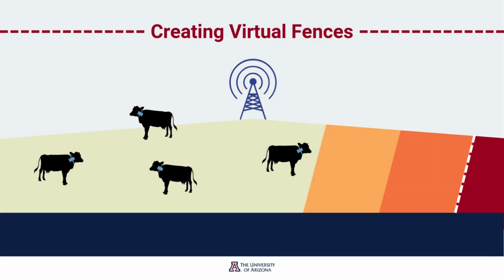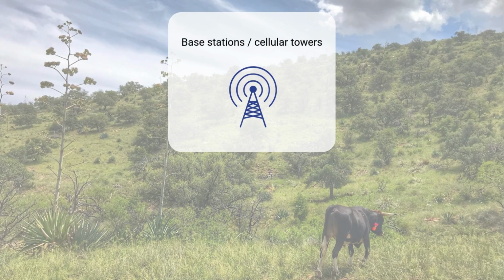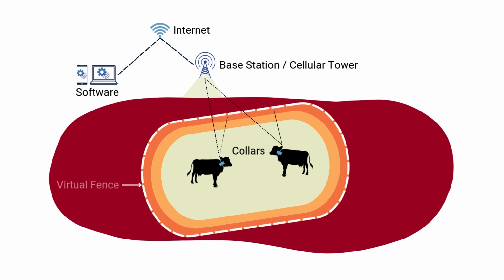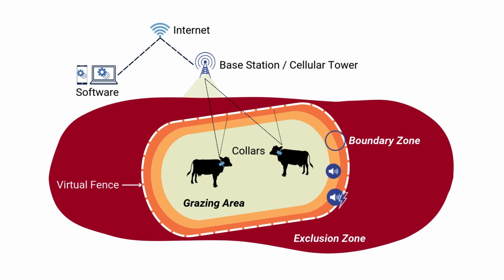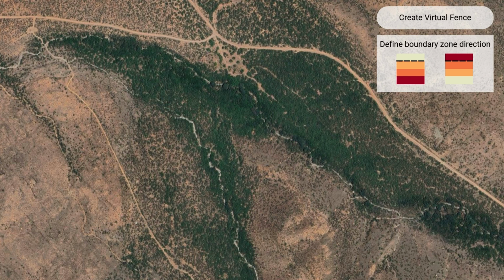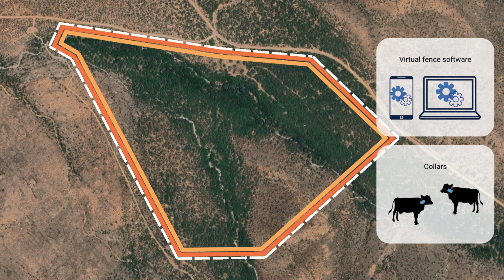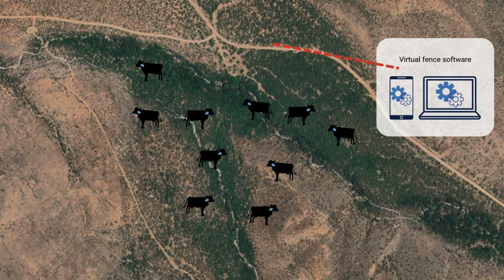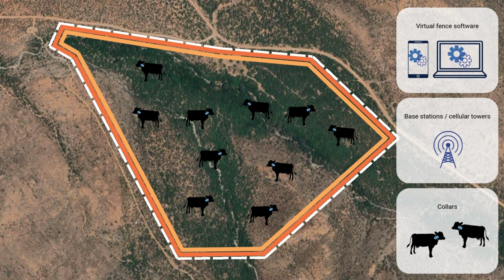Creating Virtual Fences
The basic process of creating virtual fence (VF) lines on a digital map in the software.

To learn more about virtual fence visit the Virtual Fence User Guide